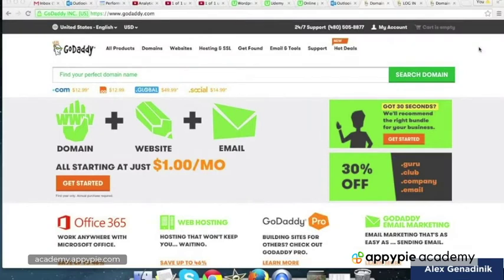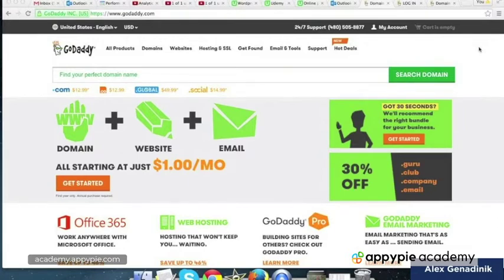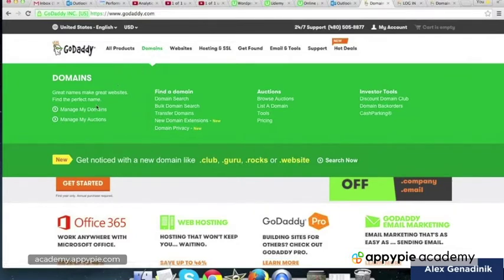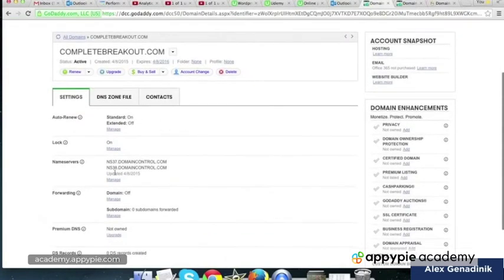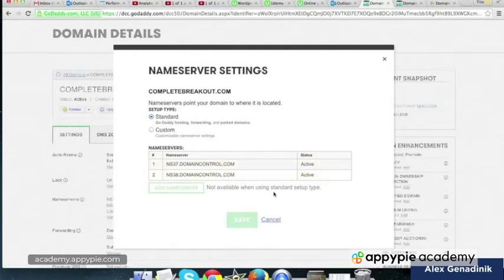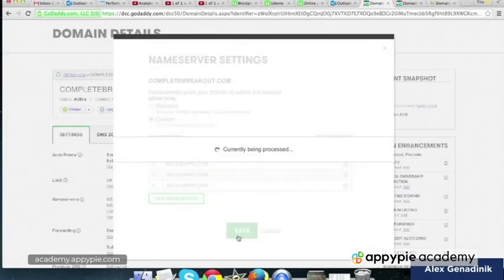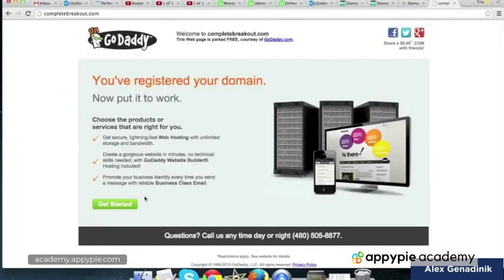How to configure hosting from different company: Lesson 05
How to configure hosting from different company: Lesson 05 - If you have been planning to build your own website for your business from scratch but just didn’t know where to begin, then this video tutorial for you. With the strategies in this course, you can set up a WordPress website in just 1 day. Learn to create an awesome website for affiliate, blog, and businesses like restaurants, coffee shops, barbershop, nightclubs, local events, and all kinds of online stores range from grocery stores to jewellery shops. Watch our videos to learn how you can make a website in 1 day - with Simple steps.